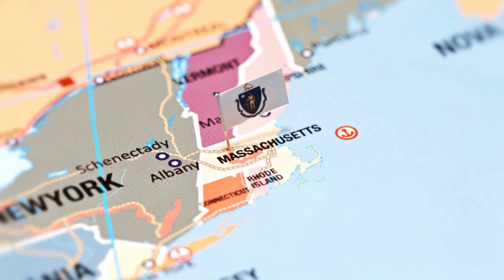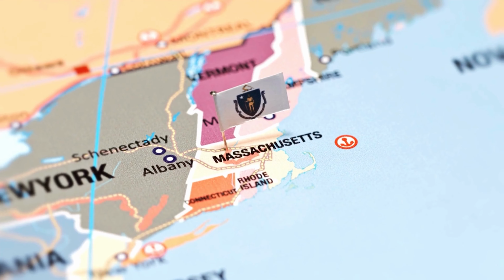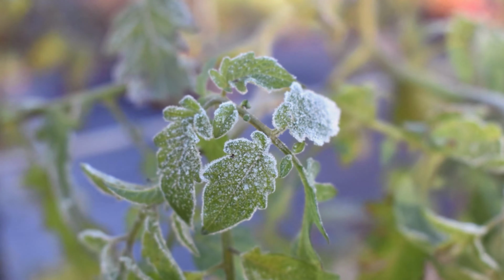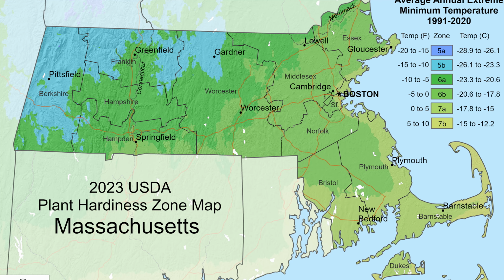Plant These Now Massachusetts: Best Crops for a Warm Weather Garden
Welcome to May in Massachusetts gardening! In this video, we’ll walk through exactly what to plant this month—from cool-weather crops that are wrapping up, to the warm-weather powerhouses that are just getting started.
 Whether you’re in Zone 5a with 165 growing days or Zone 7a with closer to 190, I’ll help you time your crops for the best harvest possible.
We’ll cover carrots, radishes, lettuce, autumn cabbage, Brussels sprouts, tomatoes, peppers, squash, sweetcorn, and more. Plus, I’ll share my tips for avoiding bolting, succession planting, and making the most of your space.

If this video hits 200 likes, I’ll make even more zone-based planting guides just for you!

Blood Meal
Feather Meal
Fish Bone Meal